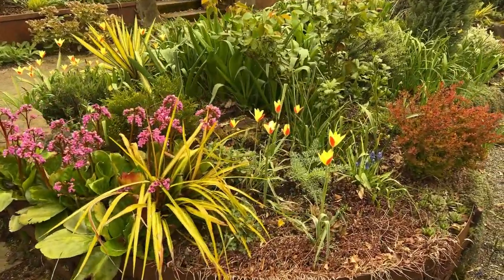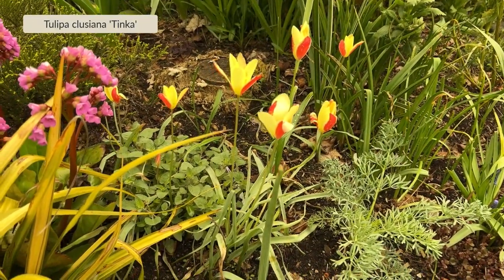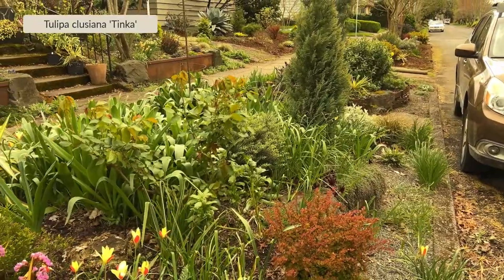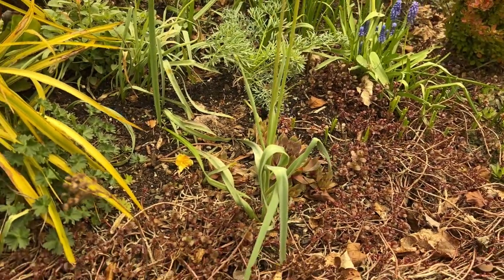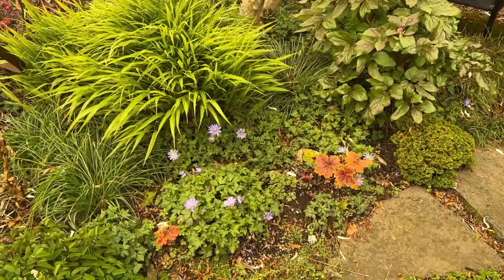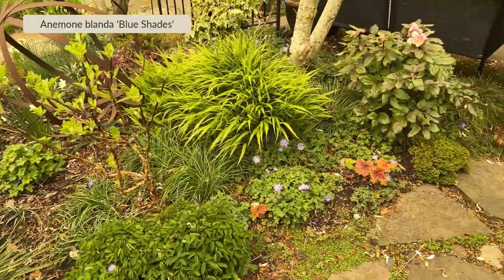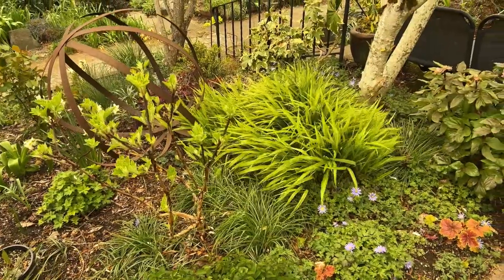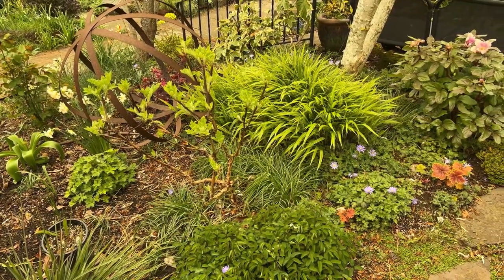Favorite Spring Bulbs in my Portland, Oregon Garden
The read all about how I include spring blooming bulbs in my garden plans, read this blog post

I'm partial to spring blooming bulbs that wither and go dormant in a graceful and tidy manner. The bulbs that I showcase in this video have foliage that dies back quickly and without a lot of muss or fuss. Featured are a couple of species tulips (Tulipa clusiana 'Tinka' and Tulipa bakeri 'Lilac Wonder'), Anemone blanda, and crocus. There are bulbs that fit this category—for example: Galanthus (snowdrops) and winter aconites both of which are already dormant here in Portland, Oregon. I'm also fond of some of the earliest and smallest daffodils (Narcissus 'Rip Van Winkle', N. 'Tete e Tete',  and others!